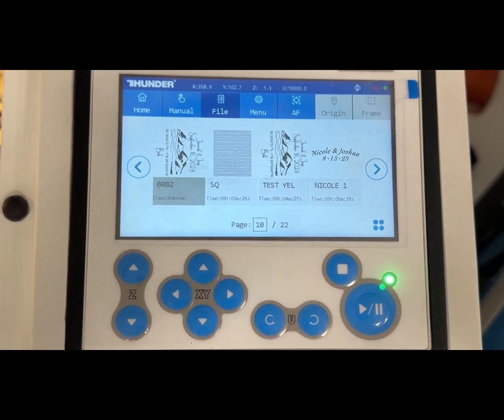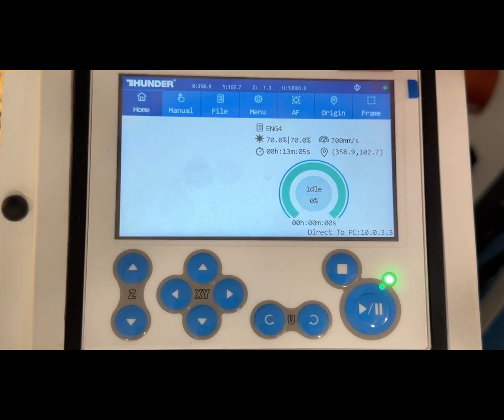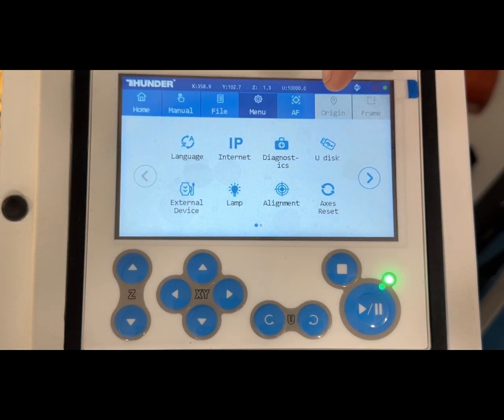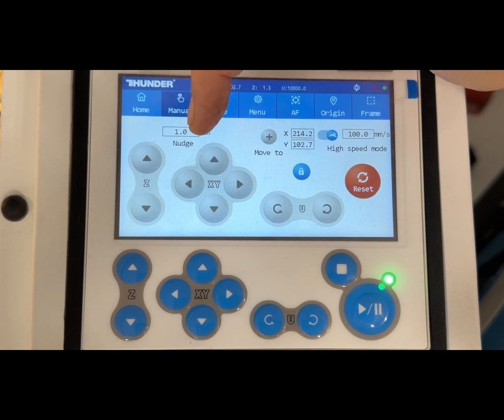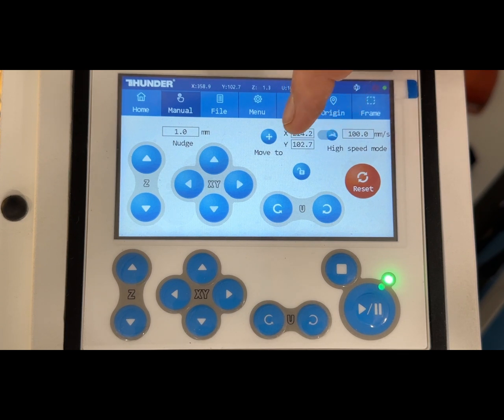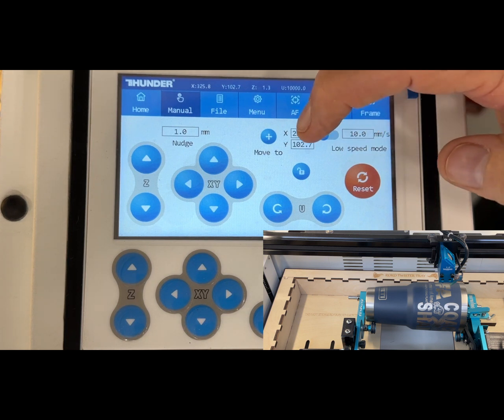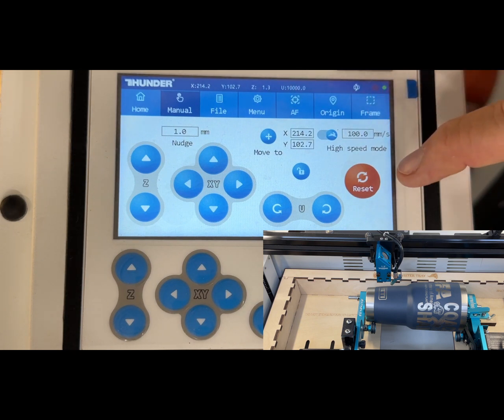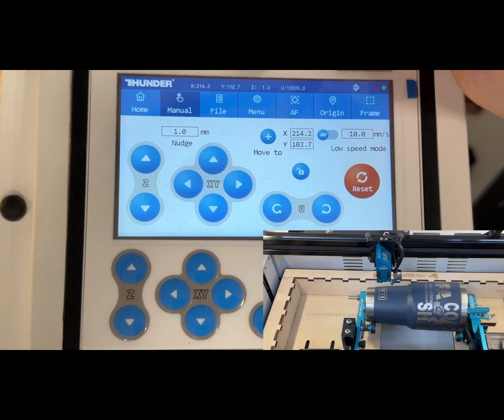Thunder Bolt Controller, My FAVORITE tab is the MANUAL TAB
In this short video I should you a few of the features in the controller of the Thunder Bolt. My favorite tab is the Manual tab, its got allot of very useful features. One special on I really like for doing branded tumblers. Check it out and see what it has to offer!